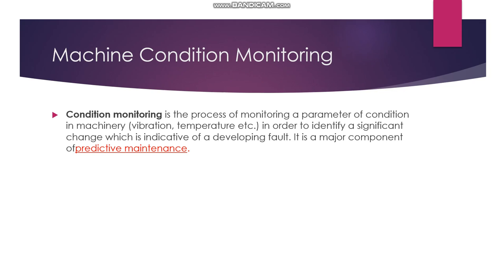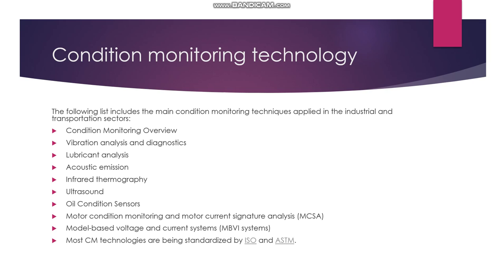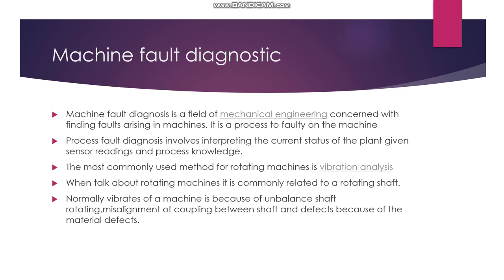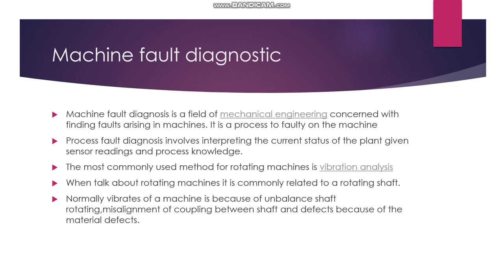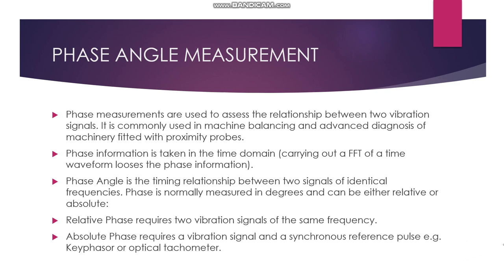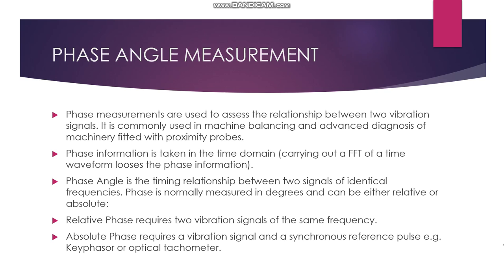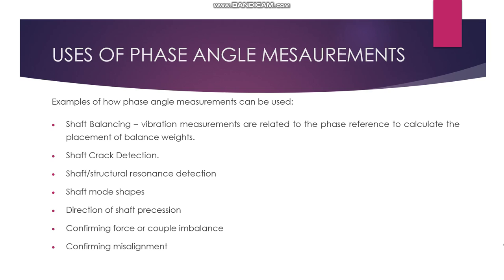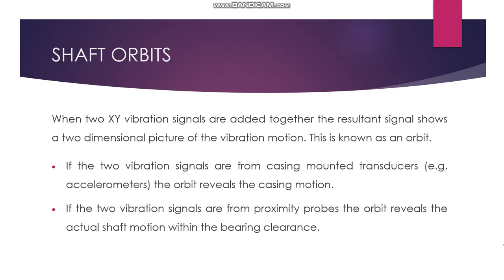Machine condition monitoring and fault diagnosis (Shaft) part 2